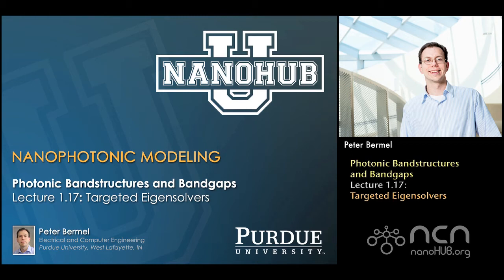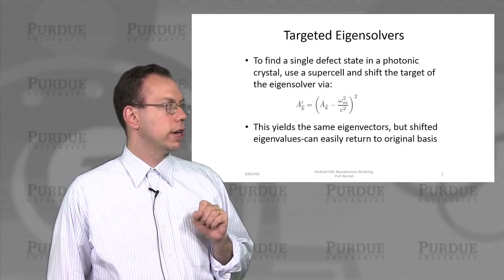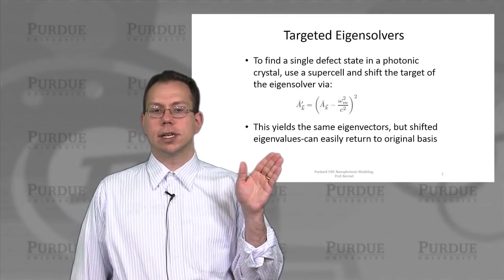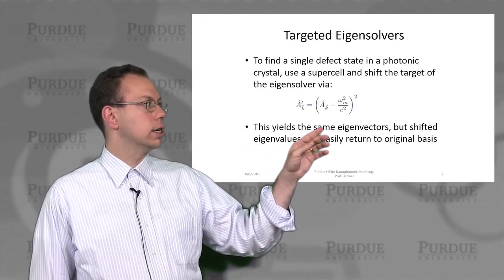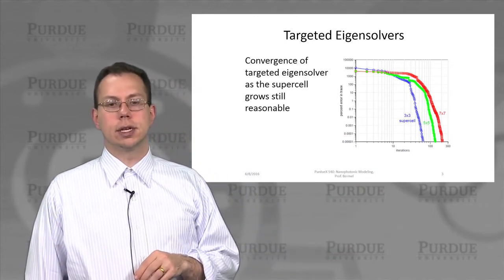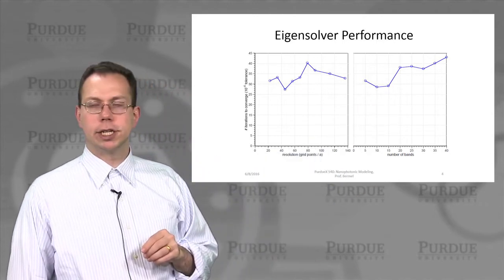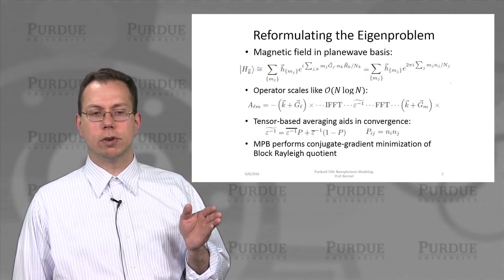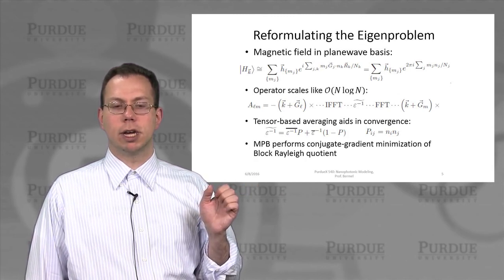nanoHUB-U Nanophotonic Modeling L1.17: Targeted Eigensolvers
Table of Contents:
00:00 Lecture 1.17: Targeted Eigensolvers
00:14 Targeted Eigensolvers
01:41 Targeted Eigensolvers
02:09 Eigensolver Performance
02:33 Reformulating the Eigenproblem